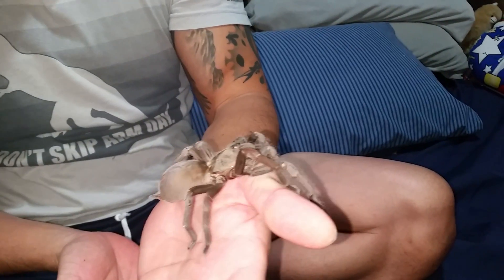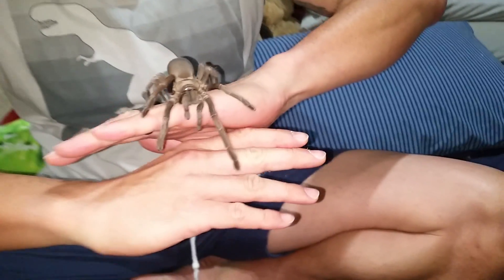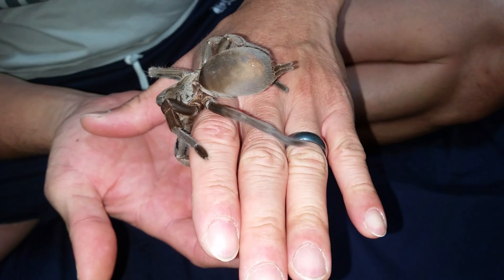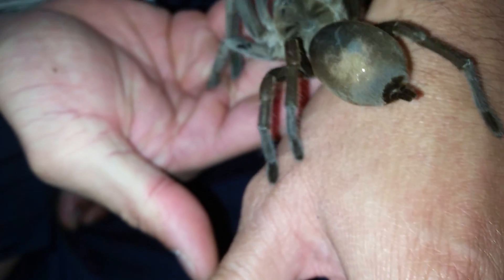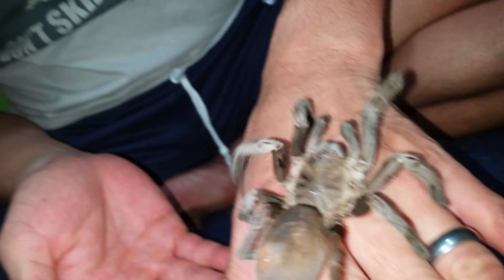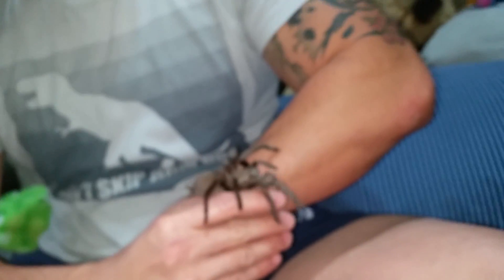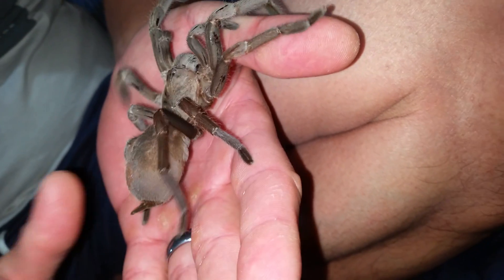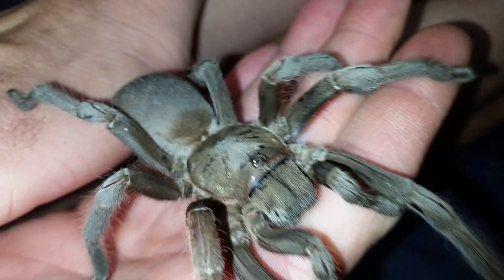Australian Tarantula, Phlogius Strenuus Andersonii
The Phlogius Strenuus is the second largest species of the Theraphosidae family found in Australia behind the Pholigius Sp 'Goliath,' they seem to be closely related, some would argue that the Strenuus is larger by mass, whilst the Goliath is larger by legspan. The Phlogius Strenuus will grow to over 20cm leg span.